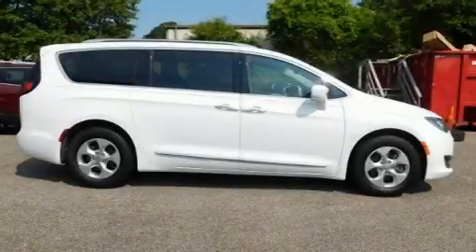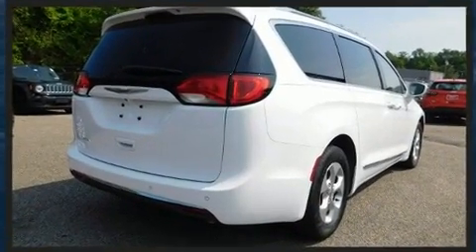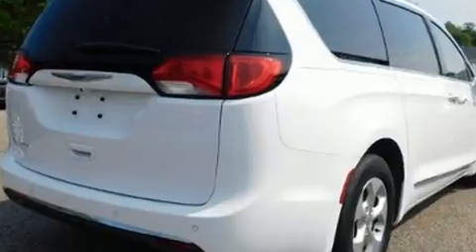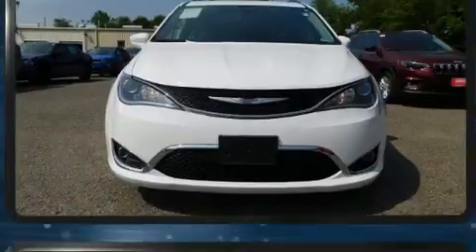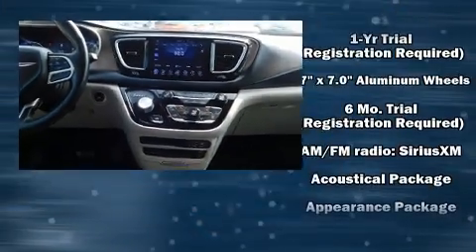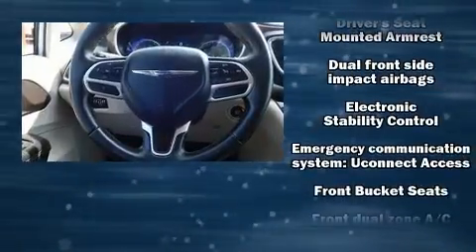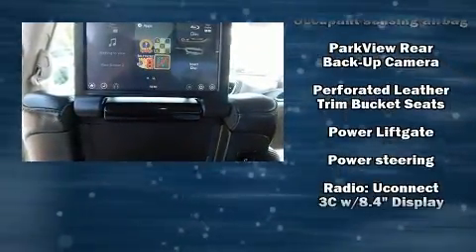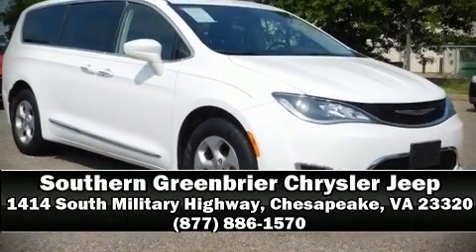2017 Chrysler Pacifica Touring-L Plus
Come test drive this 2017 Chrysler Pacifica. With less than 40,000 miles on the odometer, you can be confident that this pre-owned vehicle will provide you reliable transportation. Under the hood you'll find a 6 cylinder engine with more than 270 horsepower, and for added security, dynamic Stability Control supplements the drivetrain. Chrysler prioritized fit and finish as evidenced by: variably intermittent wipers, a leather steering wheel, heated front and rear seats, front and rear air conditioning, a power rear cargo door, blind spot sensor, and power front seats. Storage solutions are integrated throughout the interior, demonstrating thoughtful attention to detail. Rear LCD monitors provide entertainment that your passengers will appreciate no matter how far the drive. With side curtain airbags supplementing the rest of the safety network, you can be assured that you and your passengers will experience top-tier protection. It also arrives with a Carfax history report, providing you peace of mind with detailed information. Our sales reps are knowledgeable and professional. We'd be happy to answer any questions that you may have. We are here to help you.